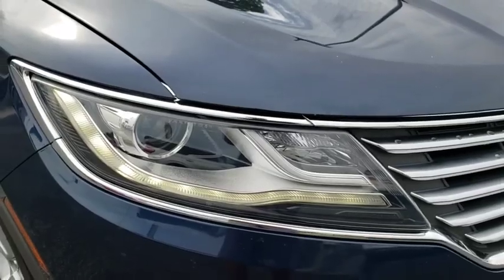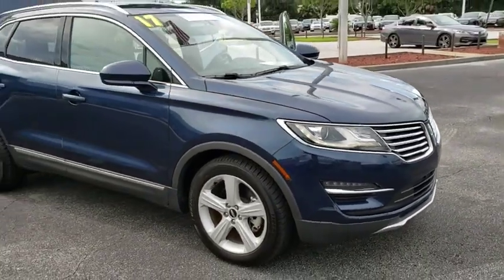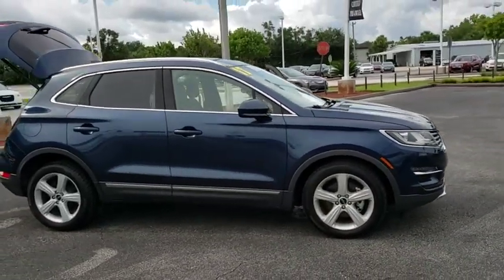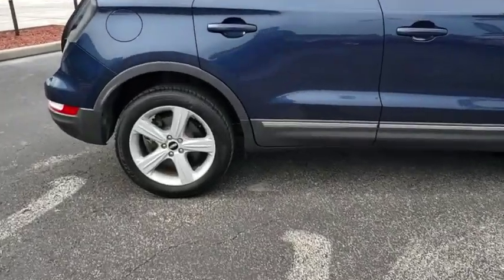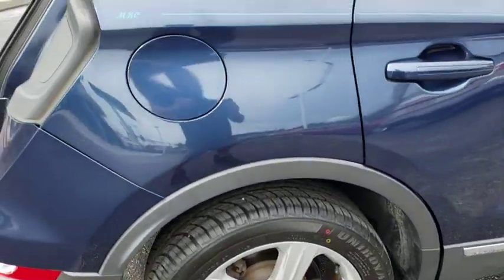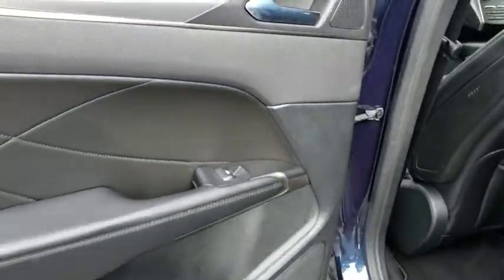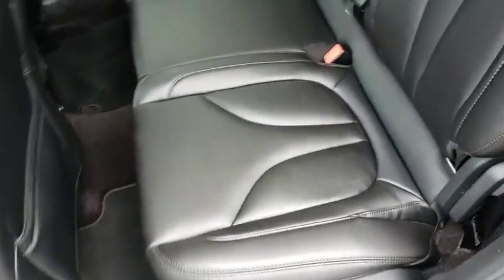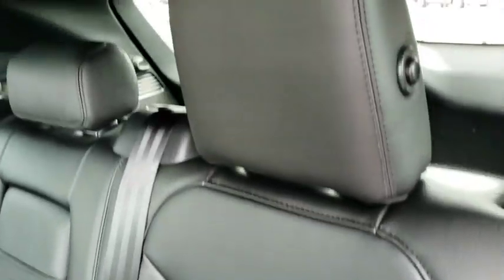2017 Lincoln MKC Orlando, Winter Park, Windermere, The Villages, Deland, FL PXL22289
Midnight Sapphire Blue Metallic Used 2017 Lincoln MKC available in Orlando, Florida at Parks Lincoln. Servicing the Winter Park, Windermere, The Villages, Deland, FL area.

Parks Lincoln
3505 US-17

CARFAX One-Owner. Midnight Sapphire Blue Metallic 2017 Lincoln MKC Premiere * FACTORY CERTIFIED, * LEATHER, * BACKUP CAMERA, * PUSH START, * ALLOY WHEELS.Recent Arrival! 21/28 City/Highway MPGReviews:* More standard features than many of its competitors; heavily insulated cabin remains quiet at all times; order the optional adjustable suspension for an especially supple ride. Source: Edmunds